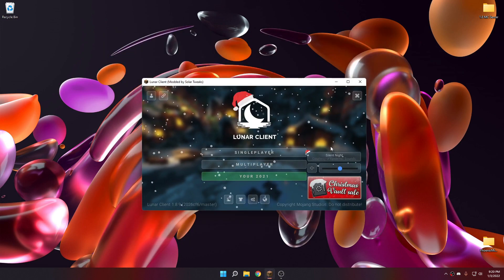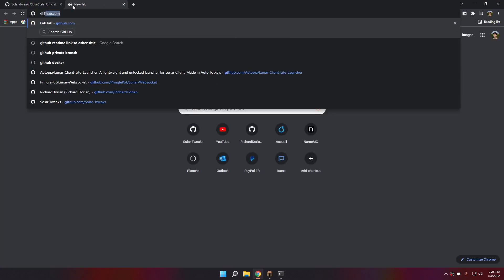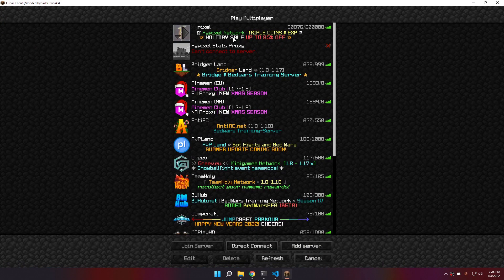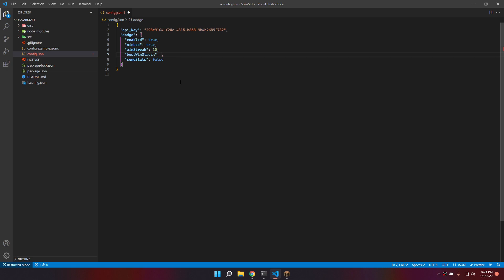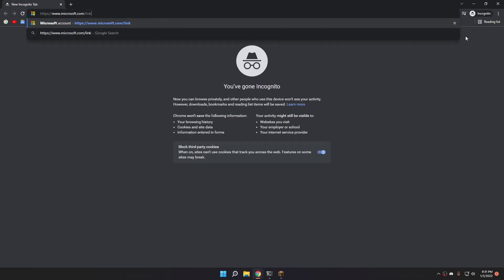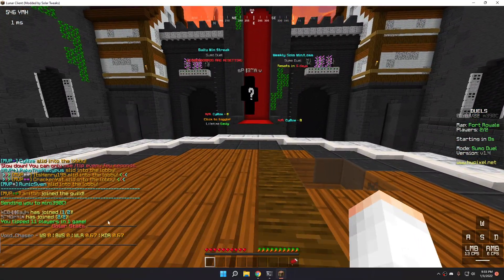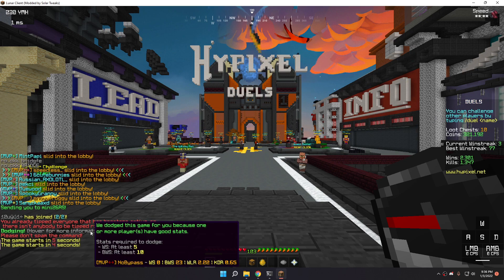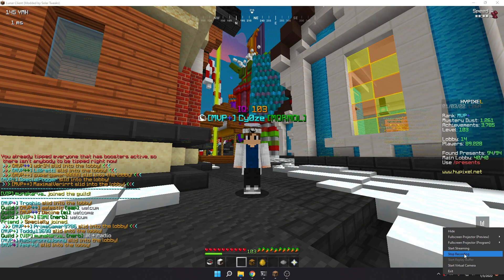Solar Stats showcase - In dev version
Hi guys, today it's time for news! I know that we did not posted any thing about what's going on so here it is!

Solar Stats is our new Hypixel Stats Proxy. It will fetch stats from the Hypixel API for the players you will fight against in your duel game. This proxy will also include custom commands such as /dodge to dodge your current game and more to come soon.